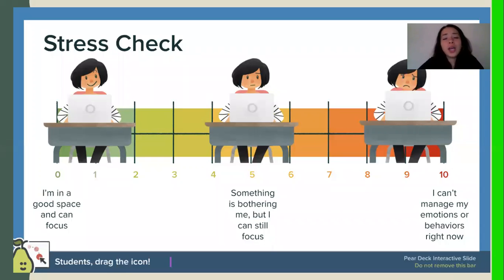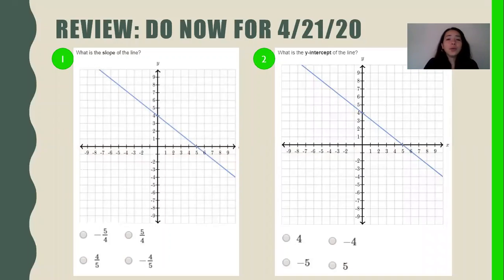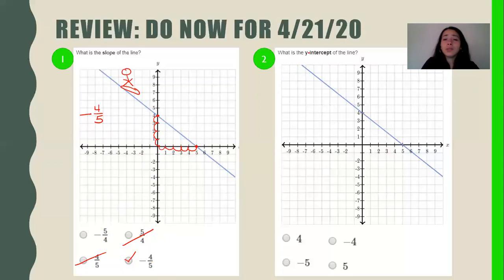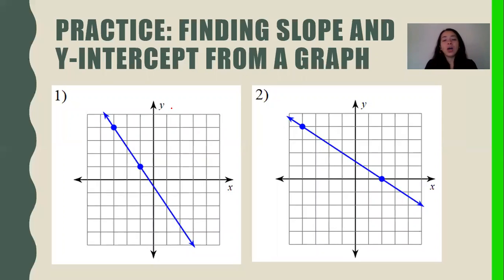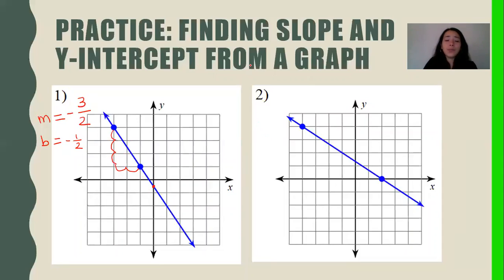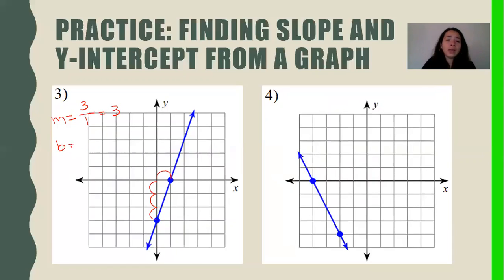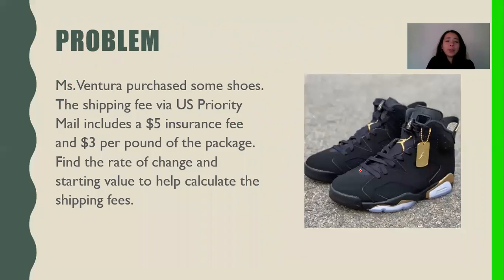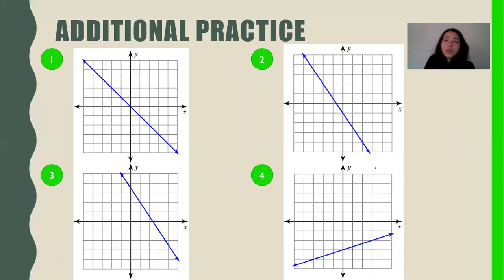Algebra 1: Quick Review of Slope and Y-Intercepts